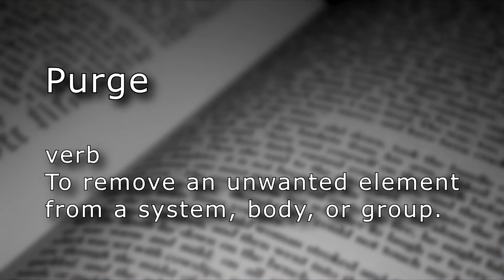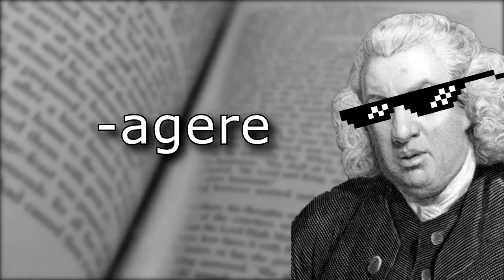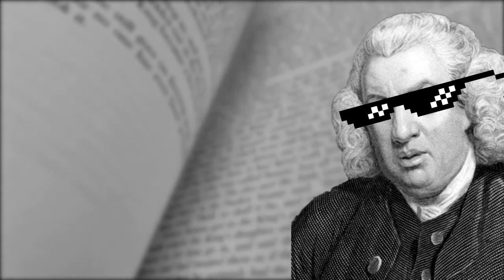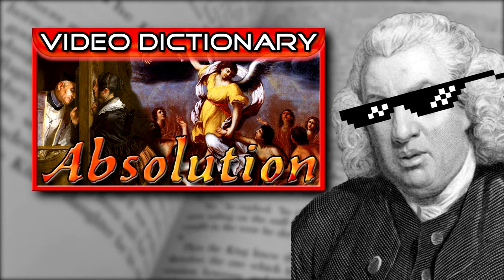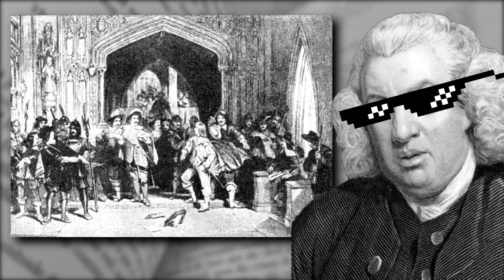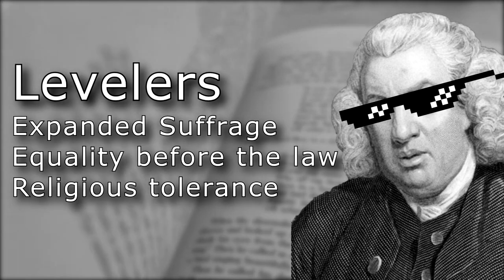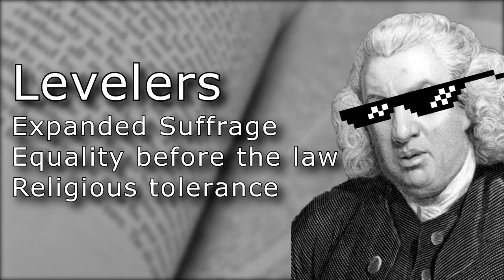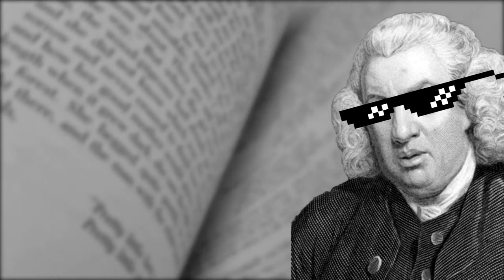Purge (v.) - YouTubePurge - The Video Dictionary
YouTubePurge is it coming for you?
Purge

Verb
To remove an unwanted element from a system, body, or group.